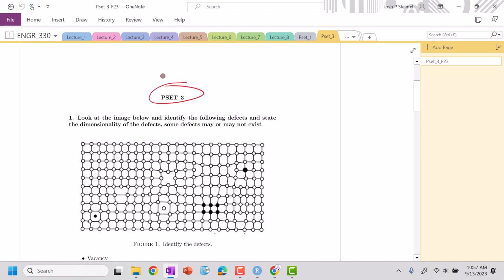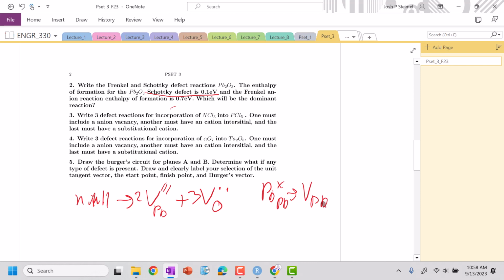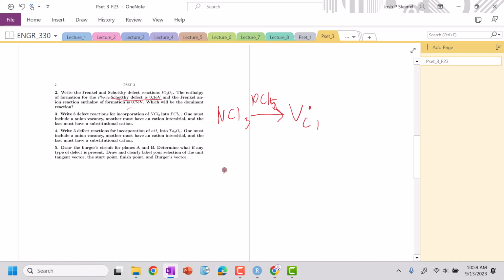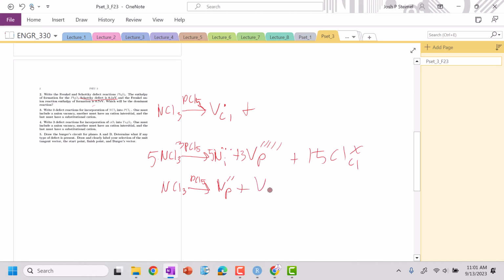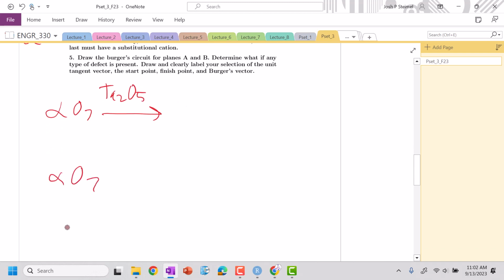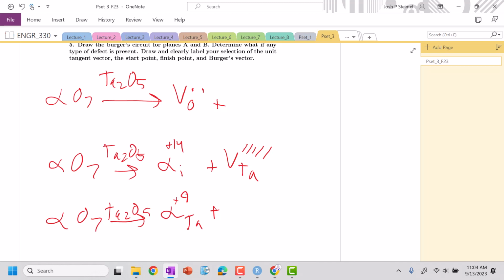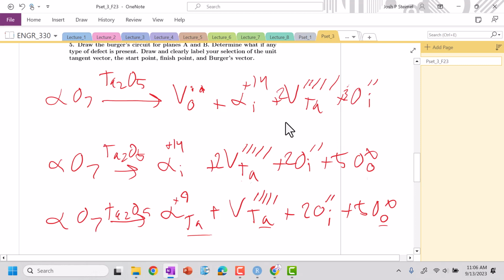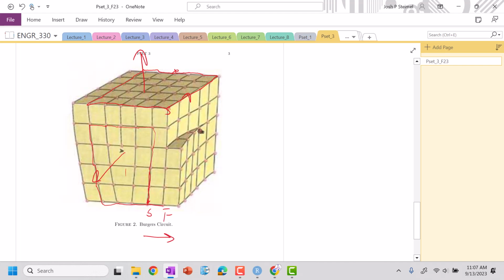Pset 3 F23 Solutions